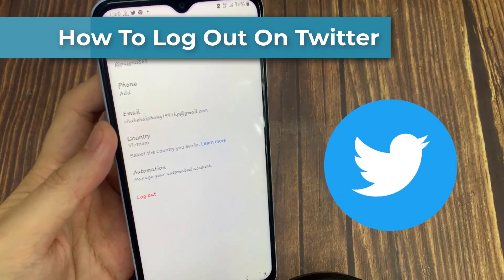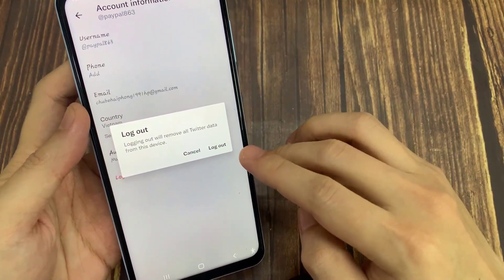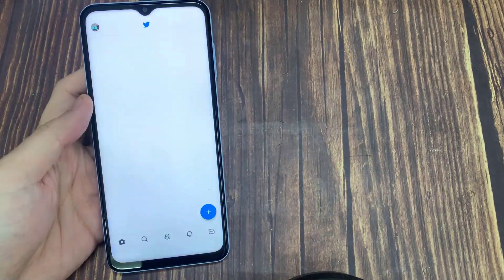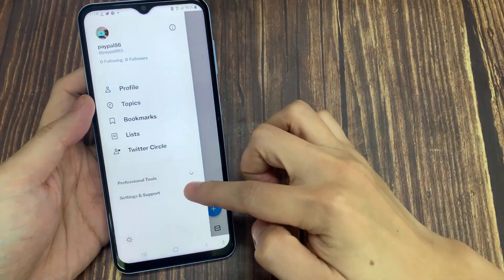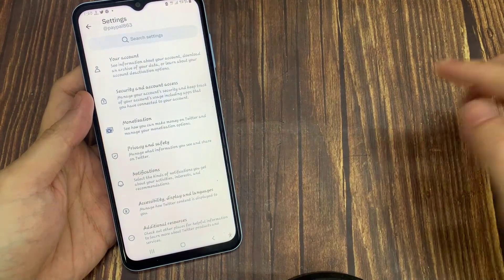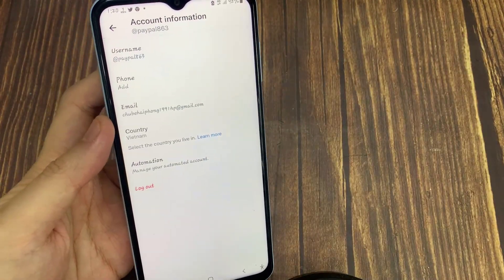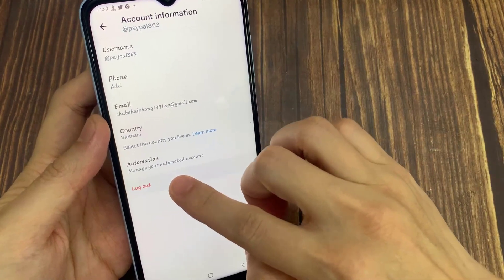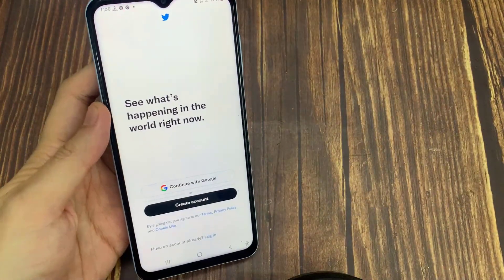How To Log Out On Twitter Tutorial 2023 | Mobile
In this video, I show how to log out on twitter,how to logout twitter account,twitter log out,how to logout twitter,how to logout of twitter,how to sign out twitter account,logout from twitter.